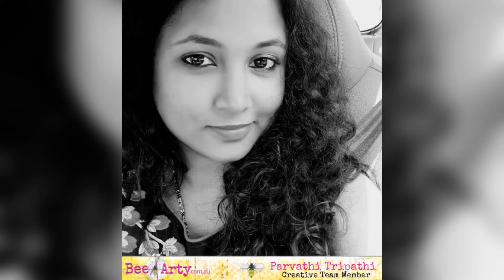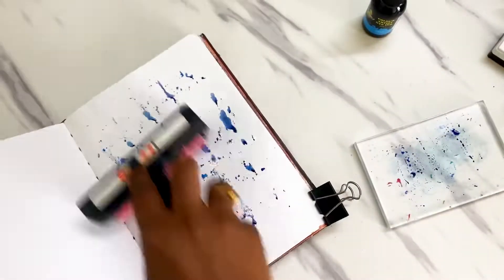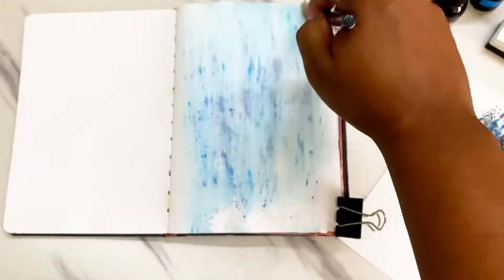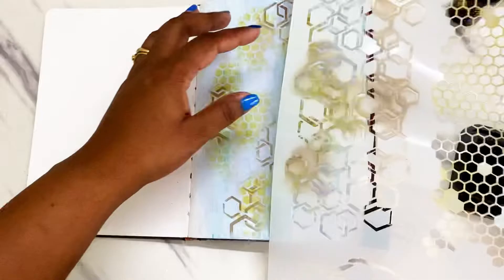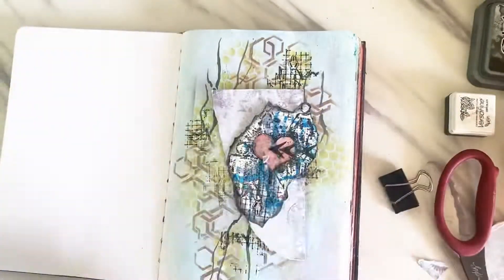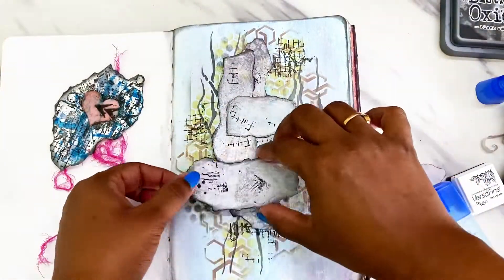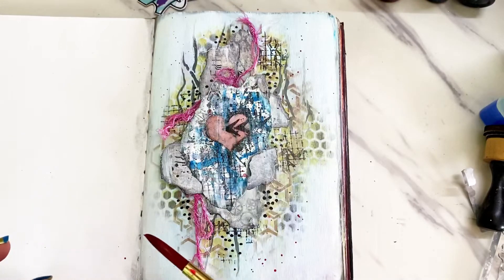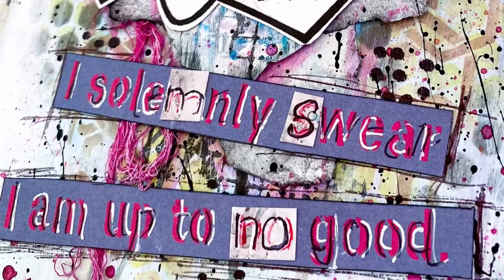Sassy Art Journal Page | Bee Arty Australia | Bold and Wild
Hello Dear ones🙋🏻‍♀️
This is my first post here on this amazing group even though I have been admiring the beautiful creations by all of you for quite sometime now. I am super happy to be part of this amazing talent pool 😊Thank you Paige Rohan for giving me this opportunity ❤️
I am here with my first DT project for Bee Arty team using Chit Chat collection paper elements and Stamps. I have also used the Colour Artist dye inks in the shade Slipper, Sunburnt, Marine, Berry and Oasis. This art journal page is quite different from my usual style but I love the bold and wild vibes it’s giving out. I really hope you guys like this 😇